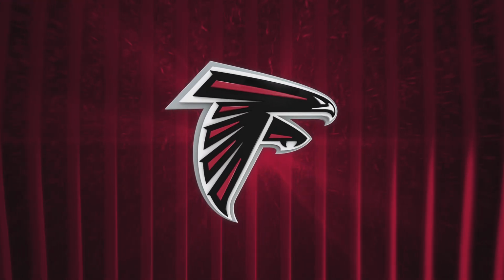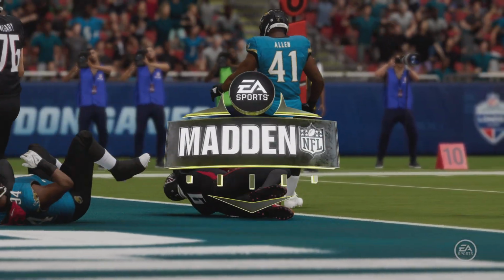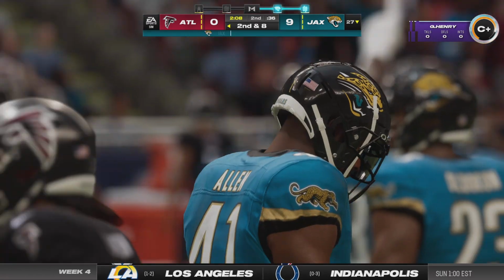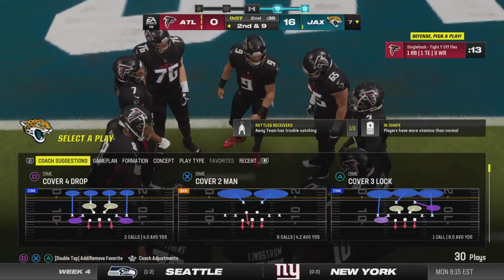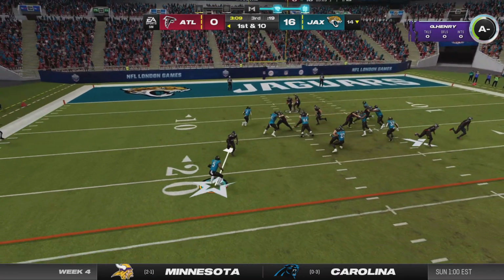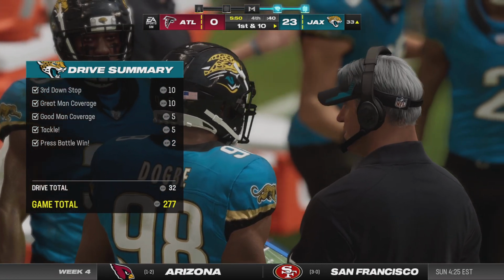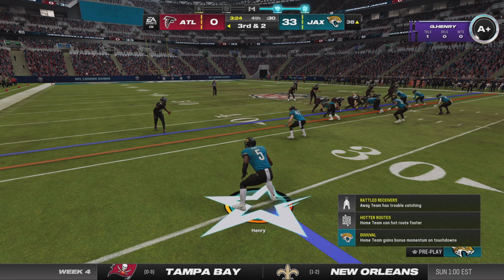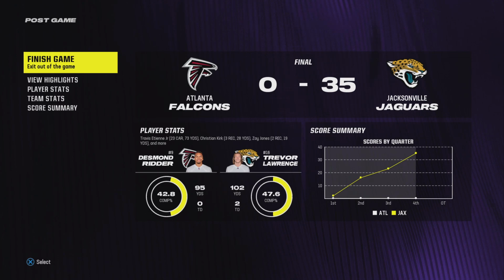Madden NFL 24 Falcons Vs Jaguars Week 4 PS5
Feel free to donate donations will be appreciated and  DONATIONS ARE NON REFUNDABLE